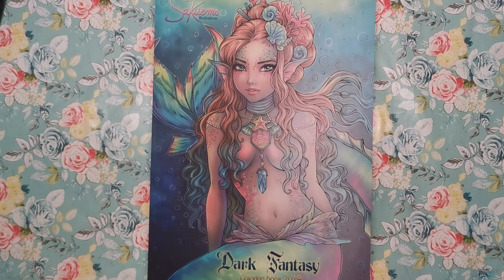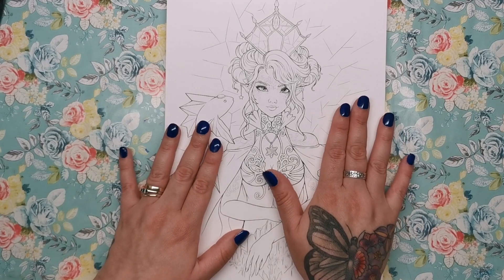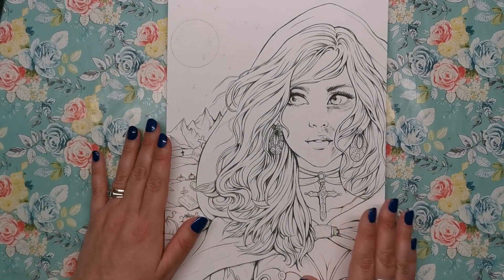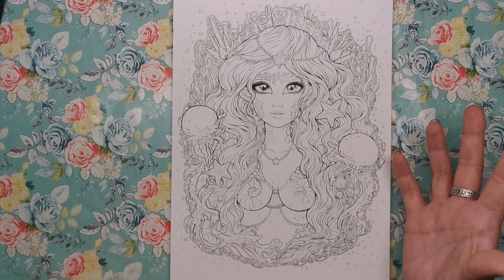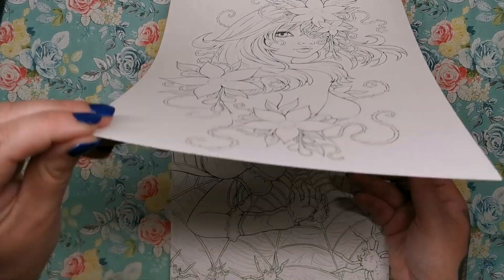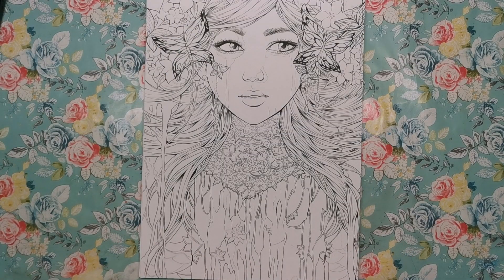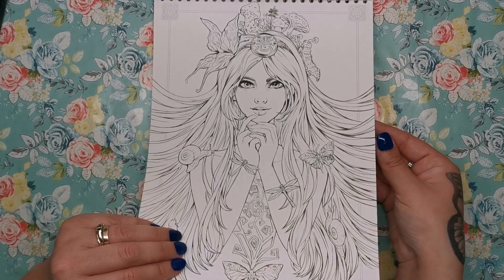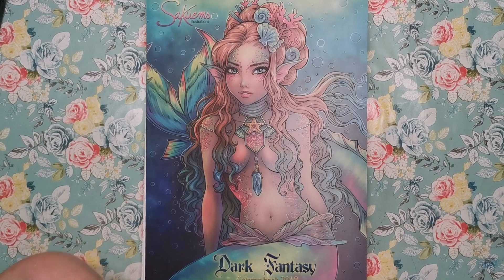Dark Fantasy by Sakuems | Colouring Book Review